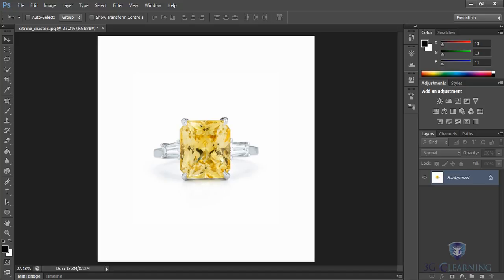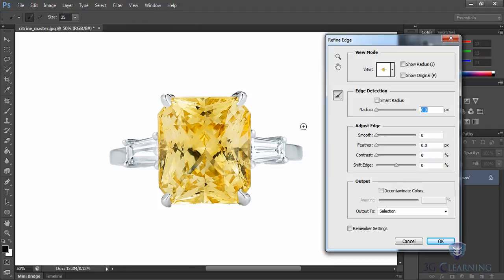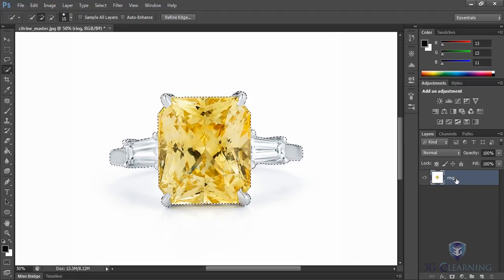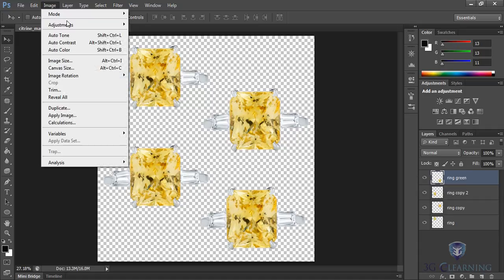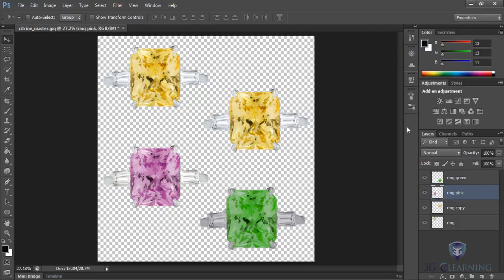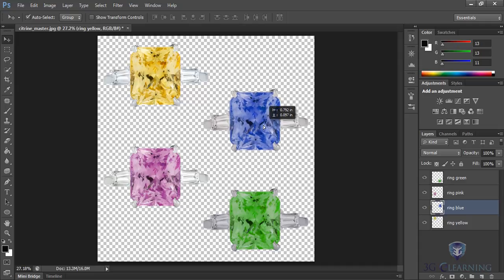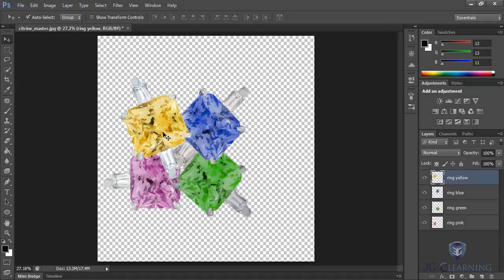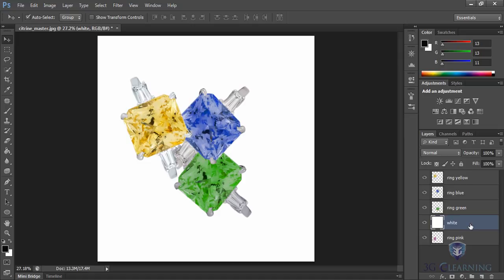06 Layers and Masks 3